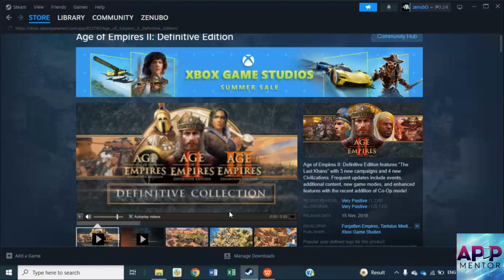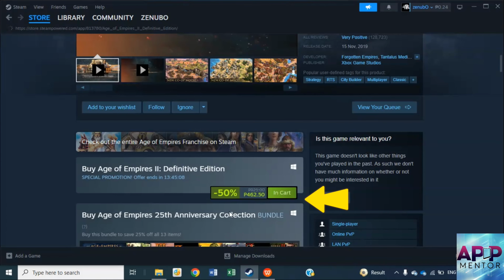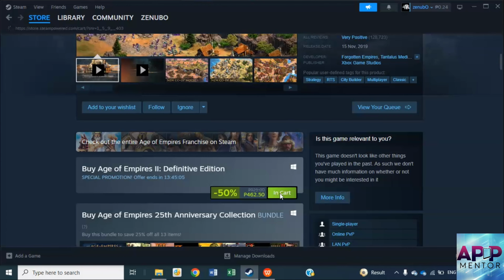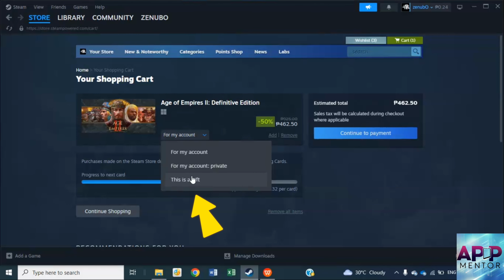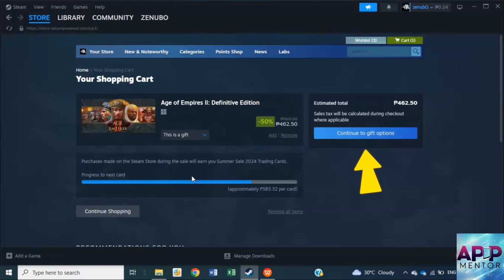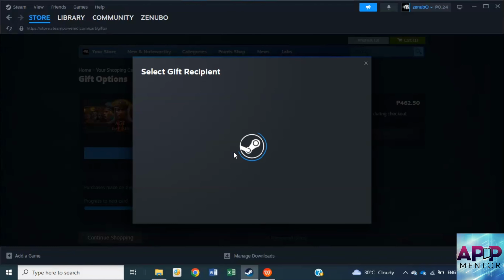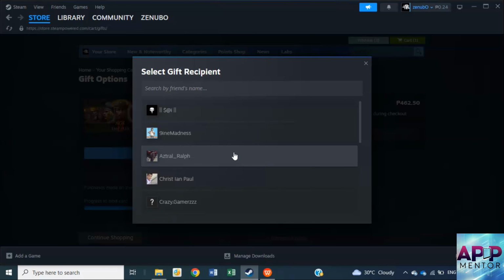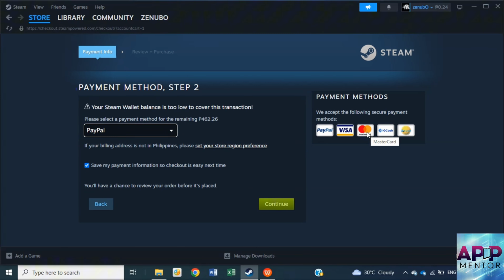How to Gift Someone Steam Points (Step-by-Step Guide)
Looking to gift Steam Points to a friend? In this video, I'll guide you through the steps to gift Steam Points easily. Follow this step-by-step tutorial to surprise your friends with Steam Points and enhance their gaming experience.